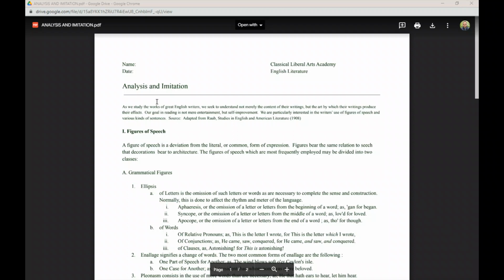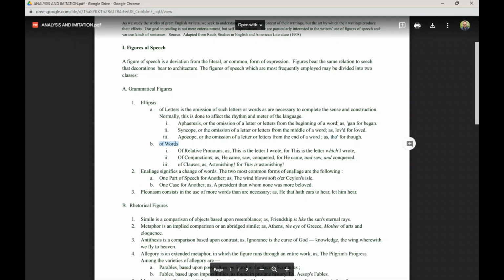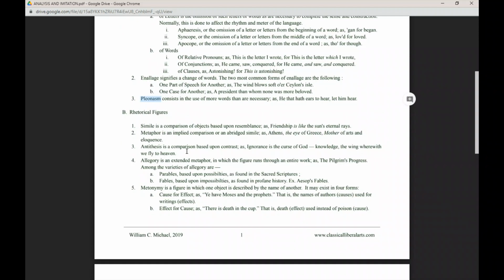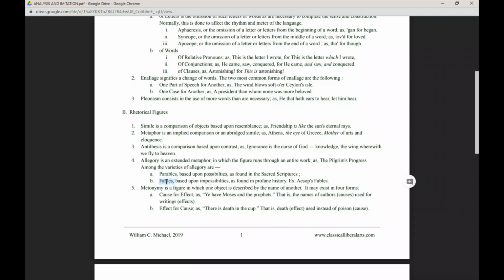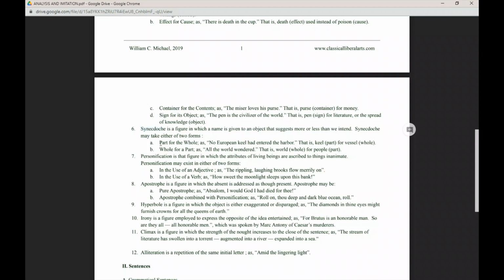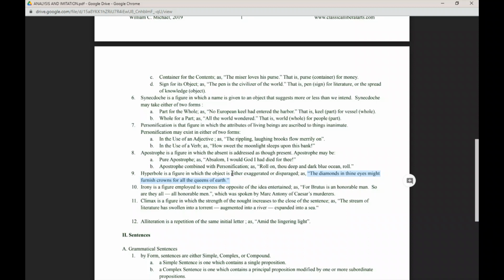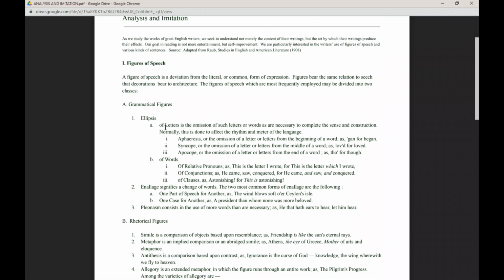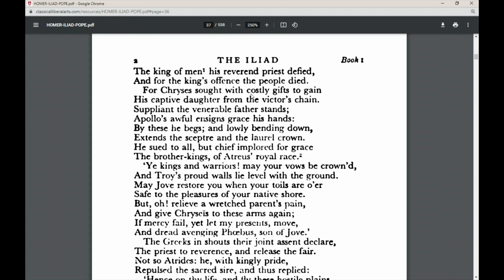Understanding Figures of Speech in English Literature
In this video, Mr. William C. Michael, of the Classical Liberal Arts Academy explains for students how to find "figures of speech" in their readings in the Academy's English Literature courses.